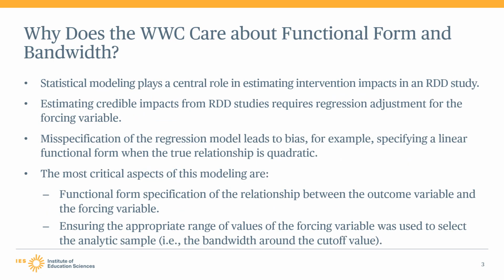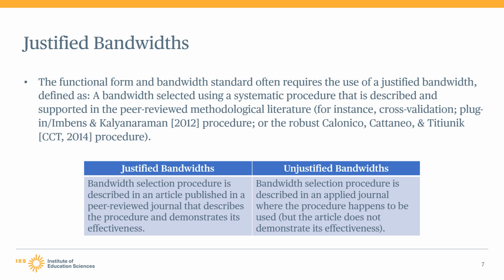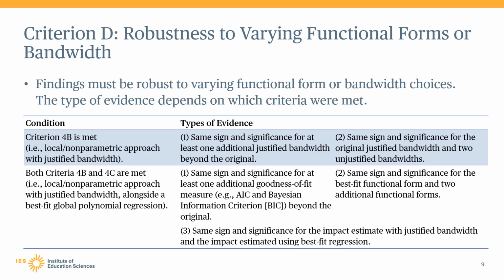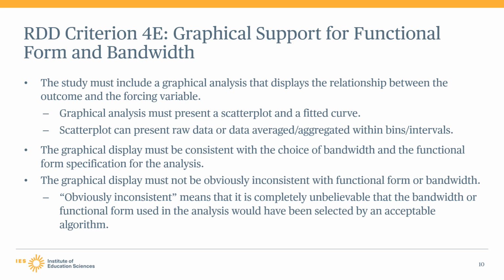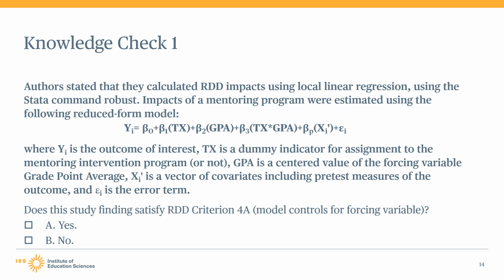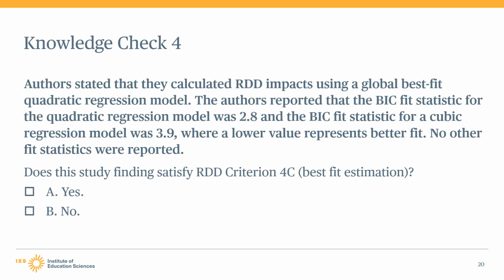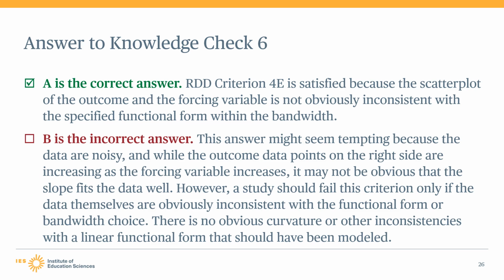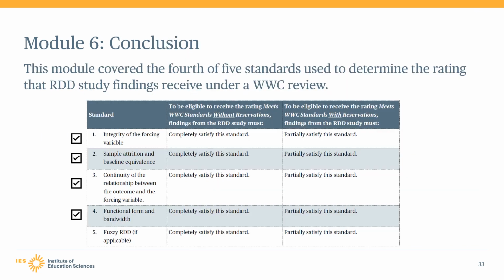WWC Advanced Group Design, Module 6: Functional Form and Bandwidth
Module 6 of the What Works Clearinghouse (WWC) Advanced Group Design Standards Training covers the functional form and bandwidth standard. The module describes the concepts of functional form and bandwidth and explains why the WWC is concerned about them. Then the module presents the criteria that make up the functional form and bandwidth standard and shows how to apply this standard in WWC reviews of regression discontinuity design studies.

The WWC offers this training to inform the public about our design standards, increase transparency of our review process, and promote the use of rigorous research. The purpose of this training is to describe and explain key elements of the WWC Regression Discontinuity Design Standards and Complier Average Causal Effect Standards and how the WWC uses those standards to identify high quality, rigorous research. This training series includes seven modules focused on a different aspect of the WWC Regression Discontinuity Design Standards, one module demonstrating the use of the Study Review Guide for Regression Discontinuity Design Standards, and one module on Complier Average Causal Effects. We recommend viewing the modules in numerical order. Start with the Introduction module, which describes the goals, topics, and organization of this training. The full set of modules is accessible